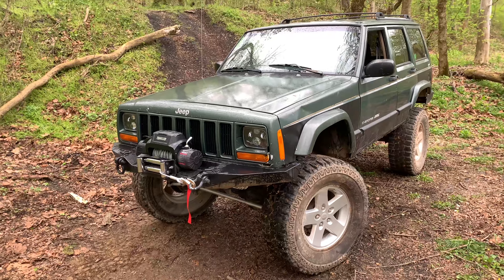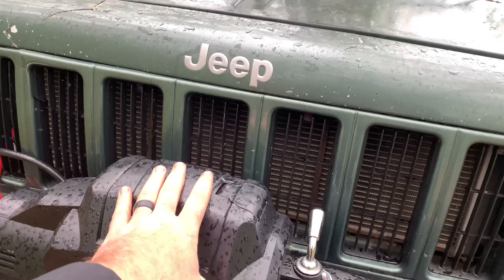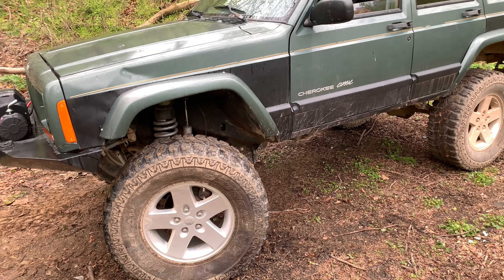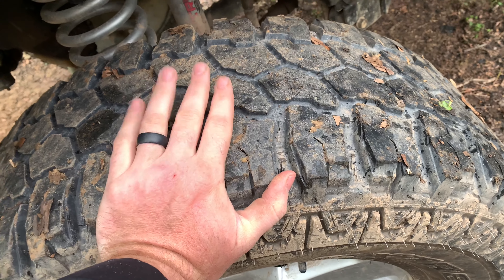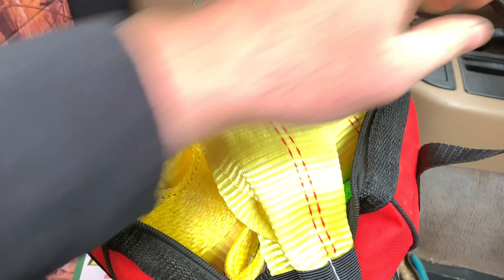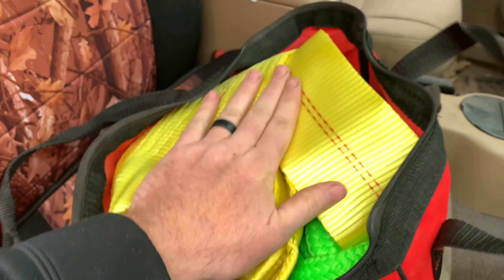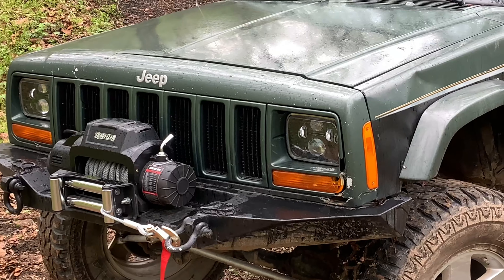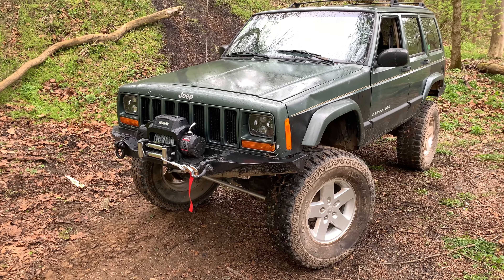So you wanna go off road? Watch this first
Basic stuff you need before you hit the trail

⛔️BASIC THINGS NOT TO FORGET ON THE TRAIL👇🏻👇🏻
A list of small things you need to take
A full gas tank. If possible, have a Jerry can with extra fuel, just in case.
Spare water for the radiator
Fire extinguishers
A high-lift jack
A shovel
A portable air compressor.
A spare tire, and tools to change tires.
Tow rope, rated for your vehicles weight.
First aid kit.
Phone and two-way radio for your companions